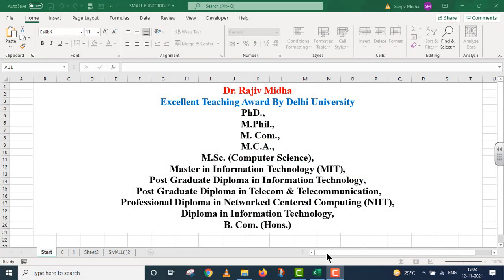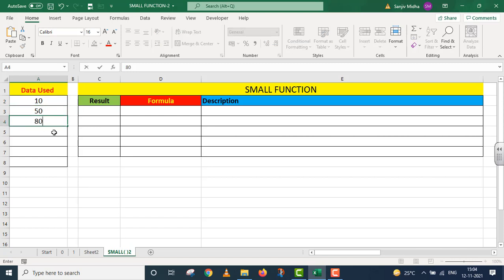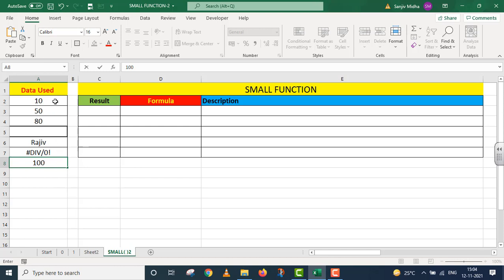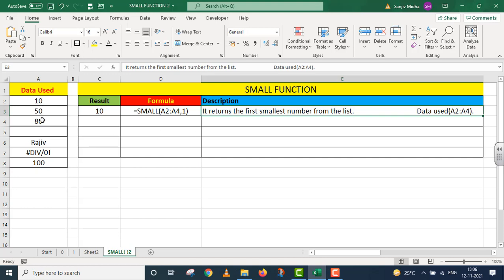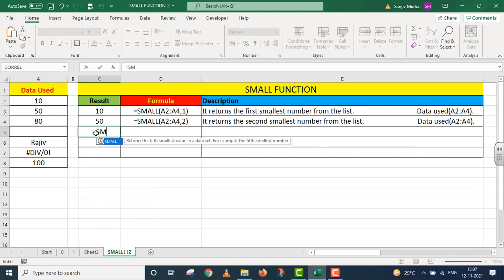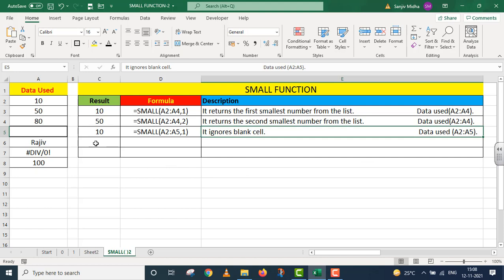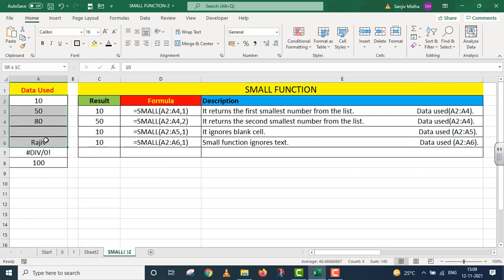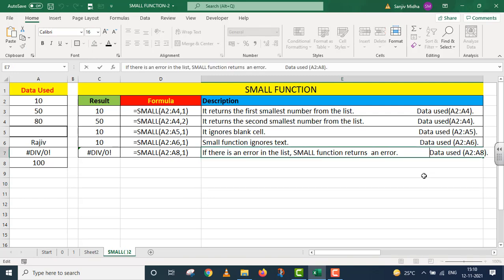SMALL Function 2